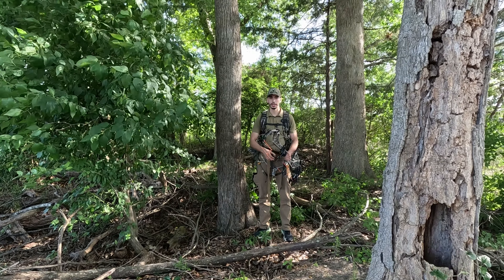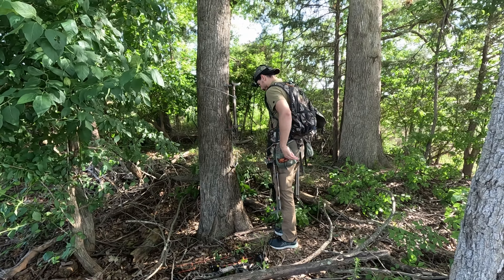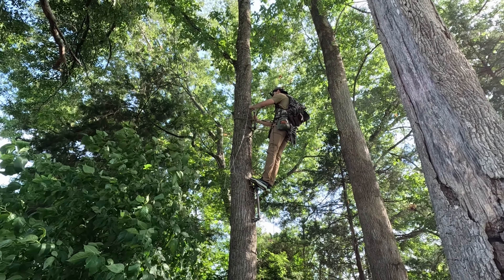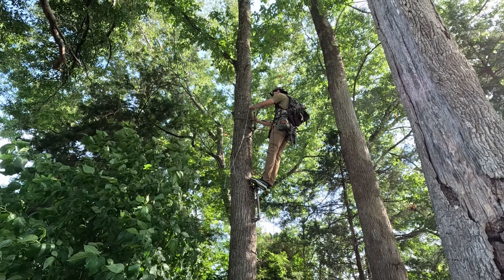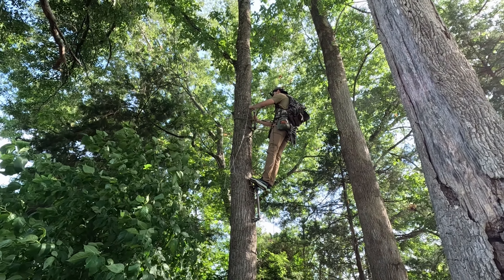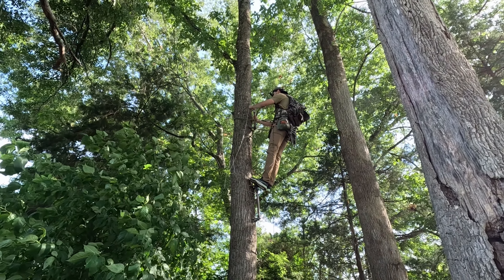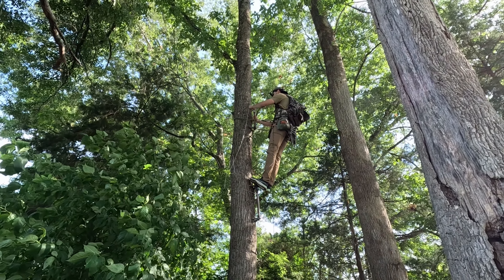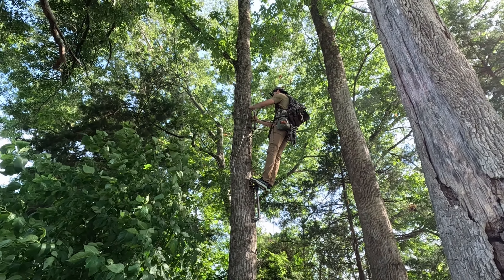My Saddle Hunting Set Up from the Ground Up and Down!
Join me as I share my saddle hunting setup, climbing method, tips, and tricks I picked along the way after 4 seasons in the saddle. Check out the links for the products used below: